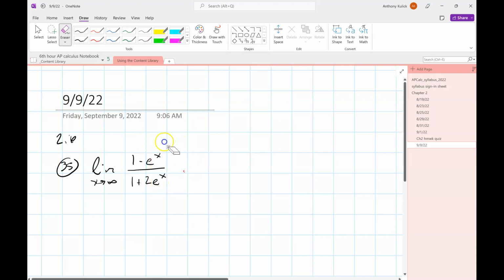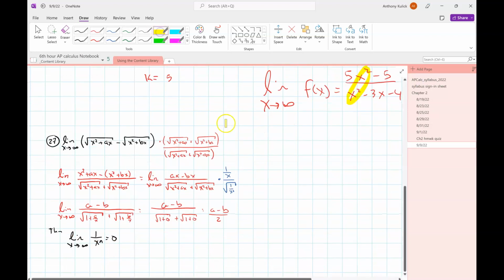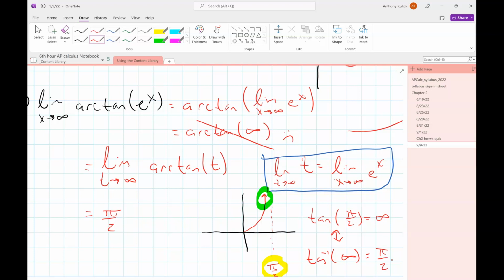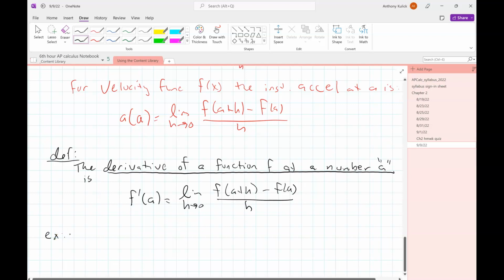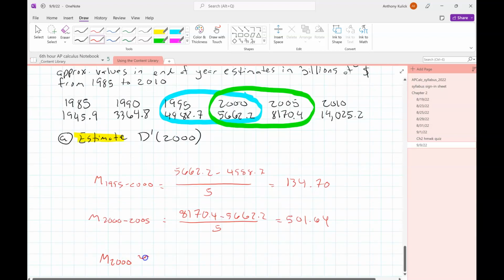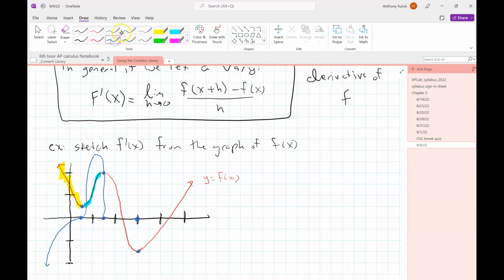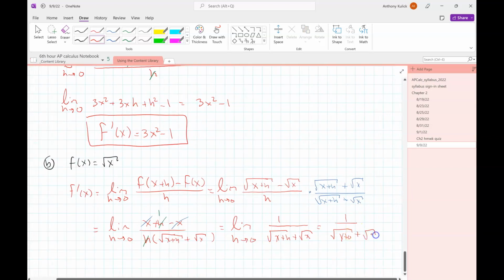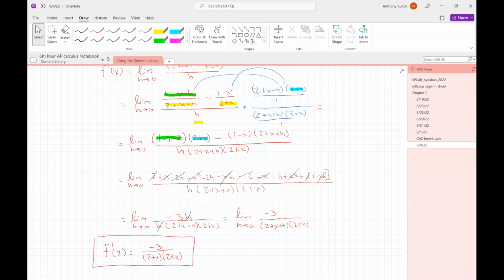9/9/22 AP Calc - 6th hour